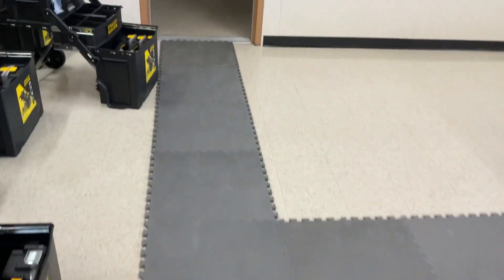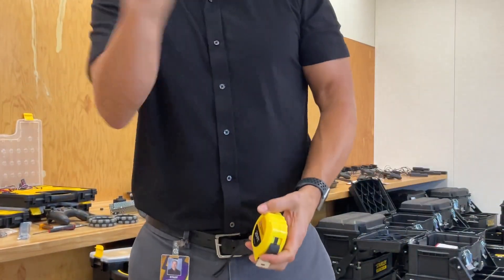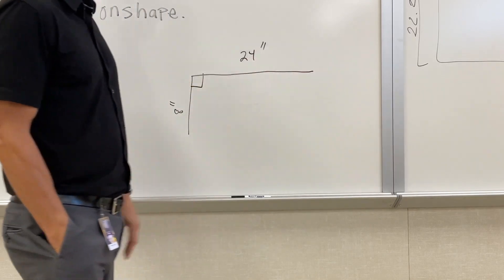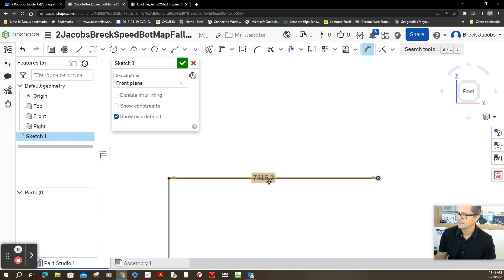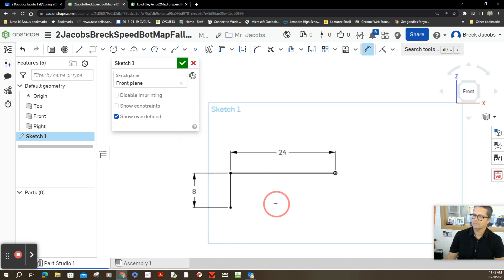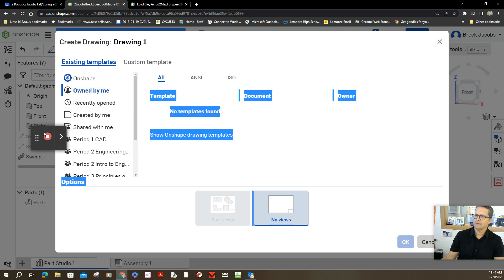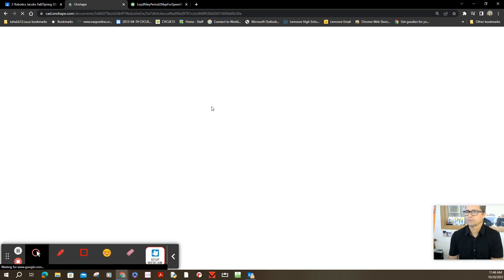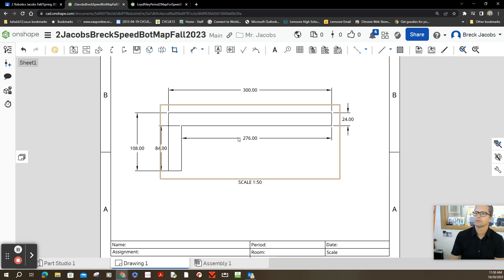SpeedBot Map With Measuring Explanation